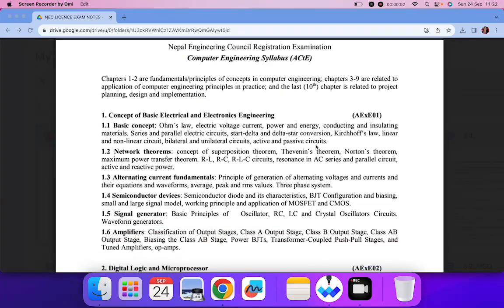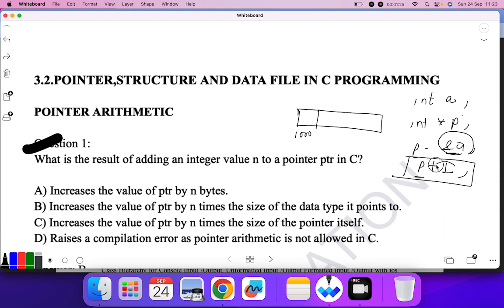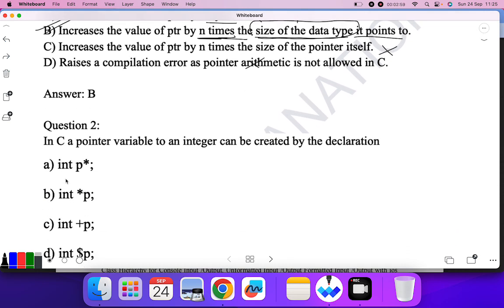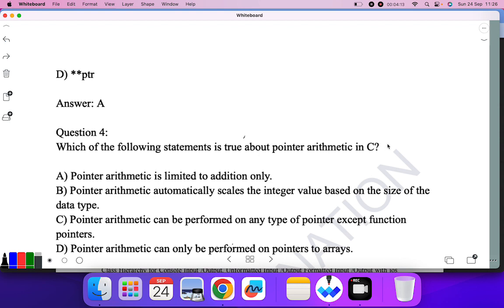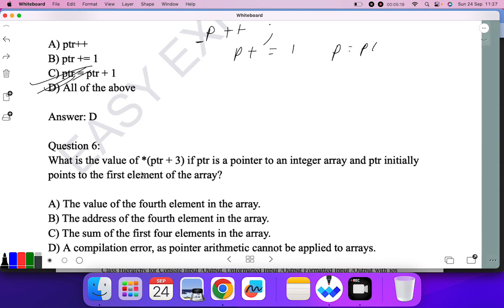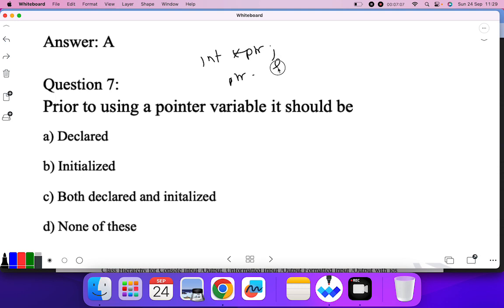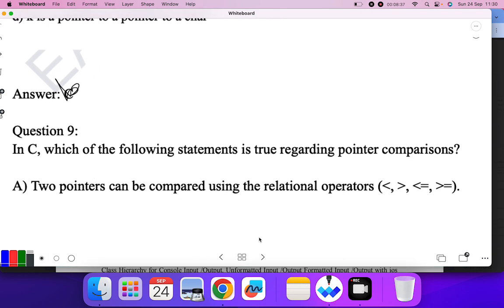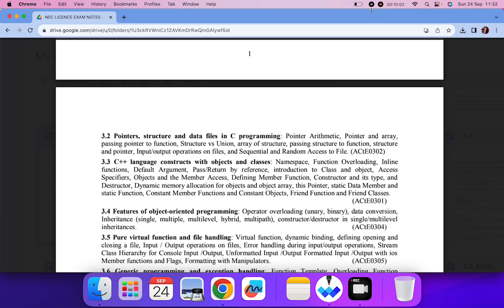MCQ SERIES- C PROGRAMMING (POINTER ARITHMETIC)